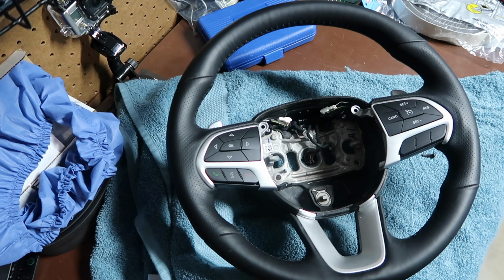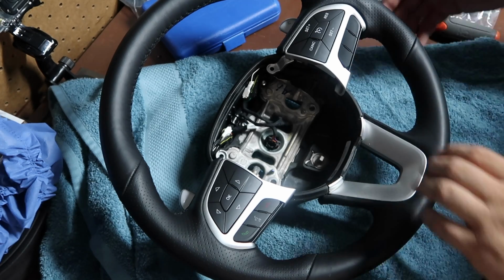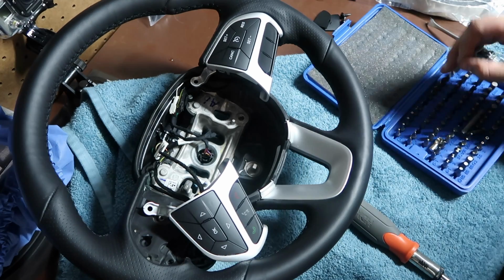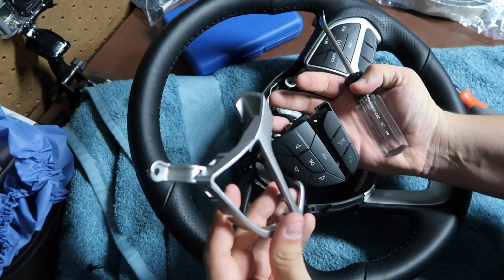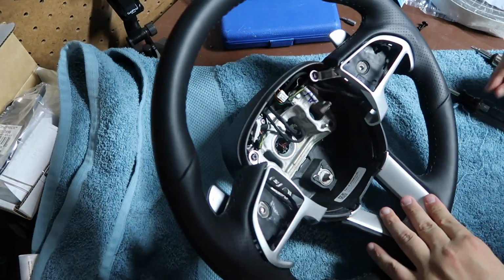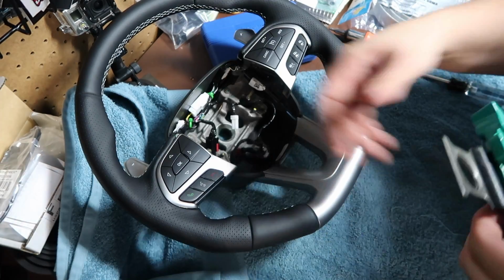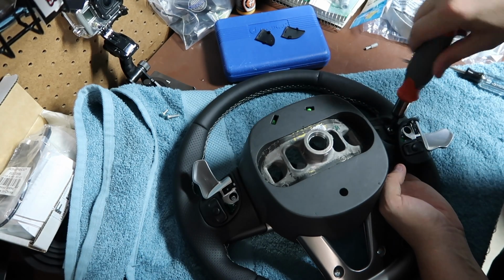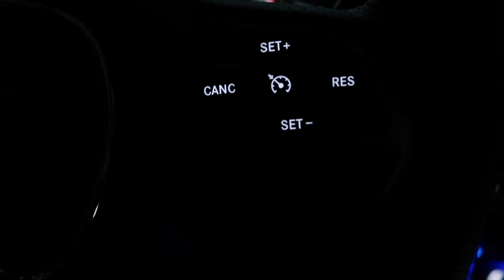Scat Pack SRT Steering Wheel Swap Part 2 (button swap!!)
I wasn't going to do this part of the mod but my OCD finally got to me and I died a little inside every time I saw the "do nothing buttons" and the blue colors lights .. if you head over to my instagram (honestlyOCD) you can see what I mean about the blue lights I posted a picture comparing the SRT to the SCAT lighting .. it's just better this way and I'm happier lol I do recommend if you're doing a swap like this to do these buttons right away if you are even remotely considering it because it's annoying having to take this off again (I once again battled with those damn airbag springs lol) .. thanks for watching and please subscribe for more !!